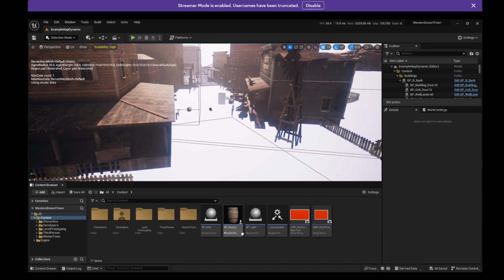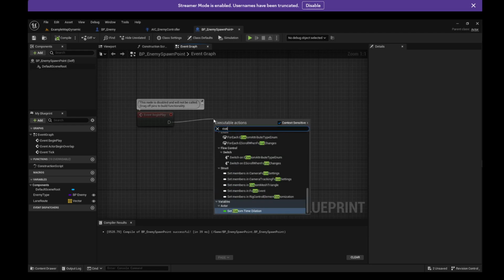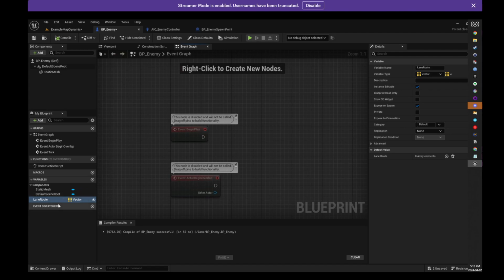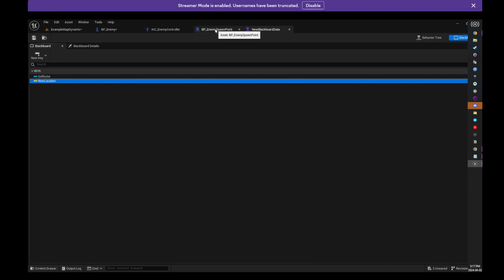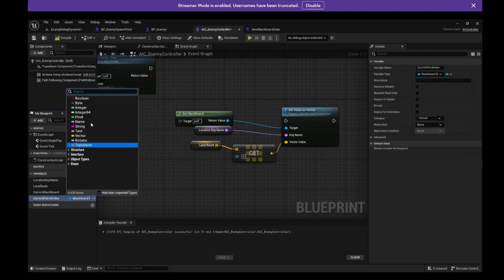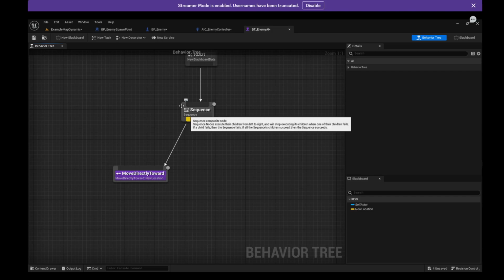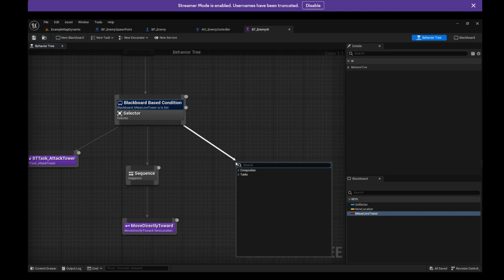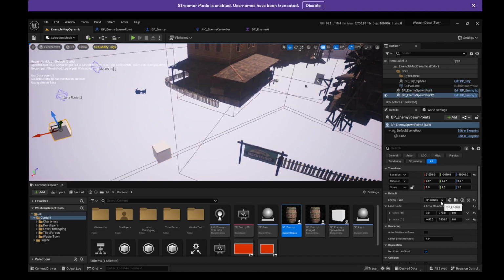GameProduction(Ai lec: by Prof Mathew)